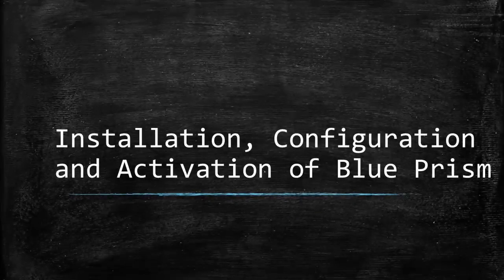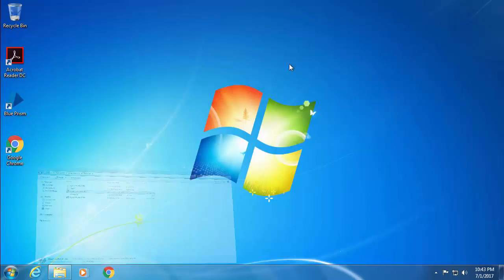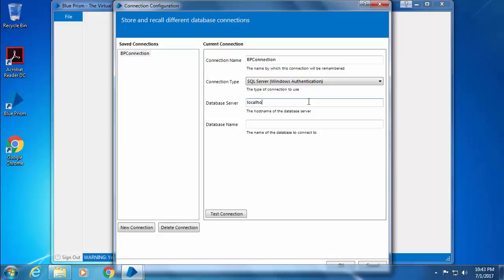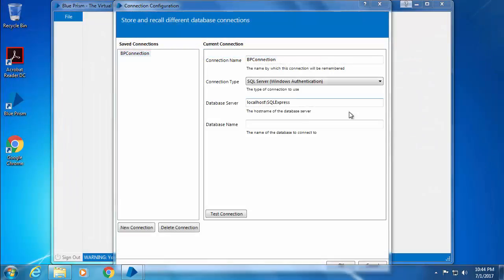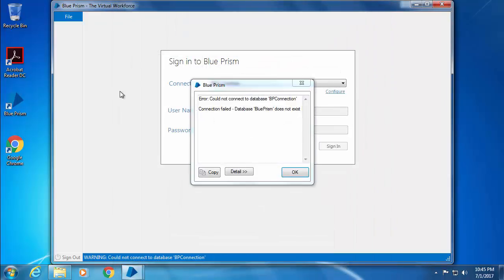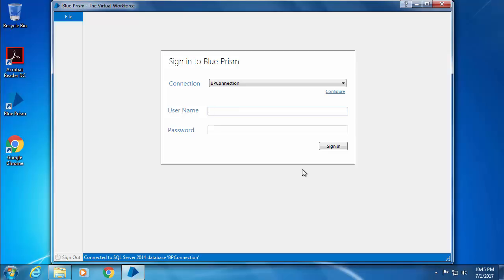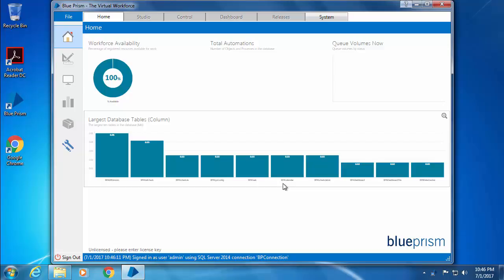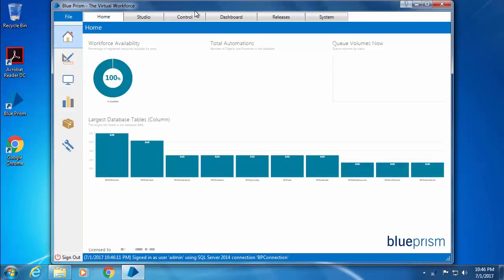Blue Prism Video Tutorial | 007 | Installation, configuration and activation of Blue Prism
This video will provide you step by step instructions on installing, configuring and activating Blue Prism.